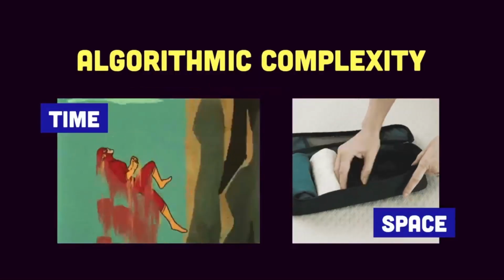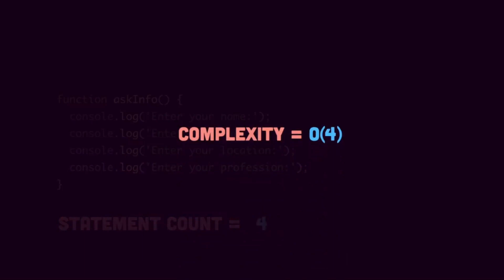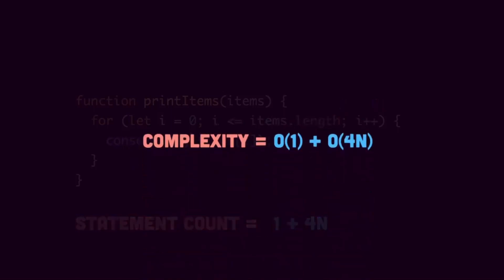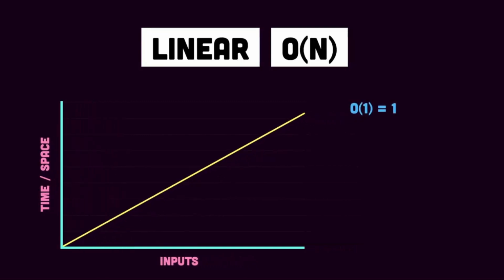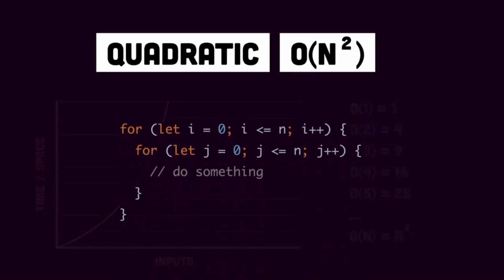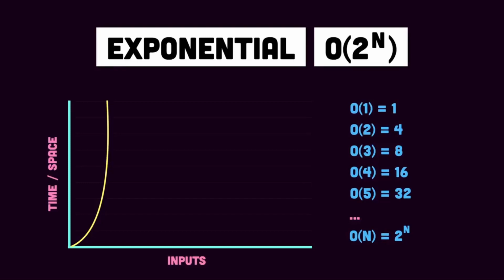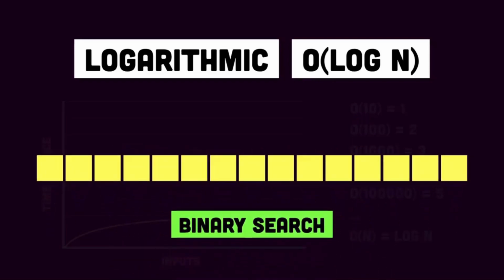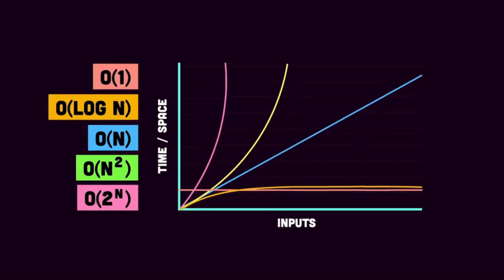Learn Complexity Analysis in Just 7 Minutes!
Beginner's Guide to Complexity Analysis in Data Structures and Algorithm in just 7 minutes.